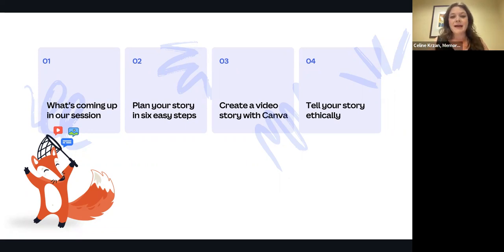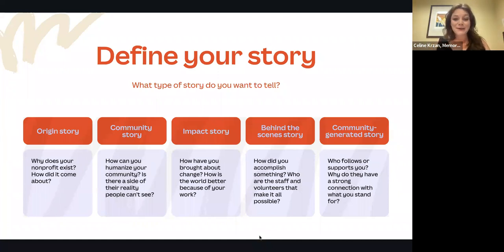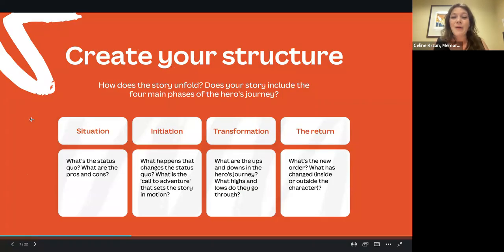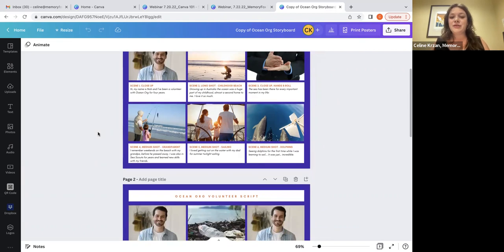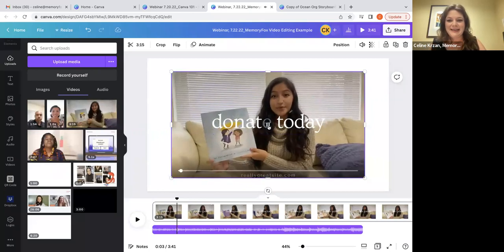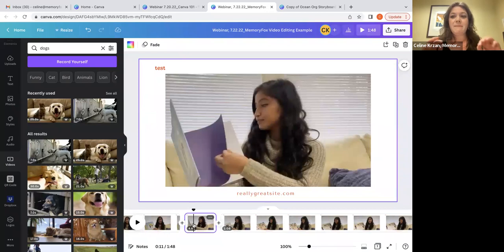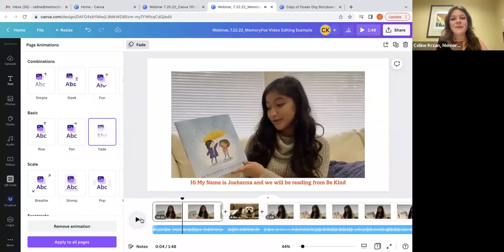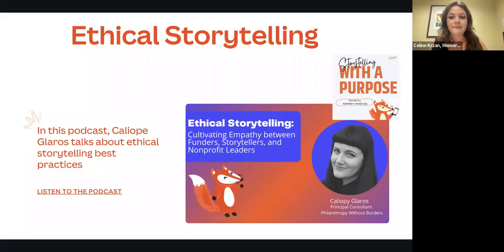Canva for Nonprofits Webinar: Video Editing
In our Canva for Nonprofits 101 Class, we will walk you through how to make the most of your free Canva premium account! Join our live class to talk through how to sign up for a free Canva premium account and discuss best practices for the tool. Learn with our team as we show you video editing techniques and design tips.